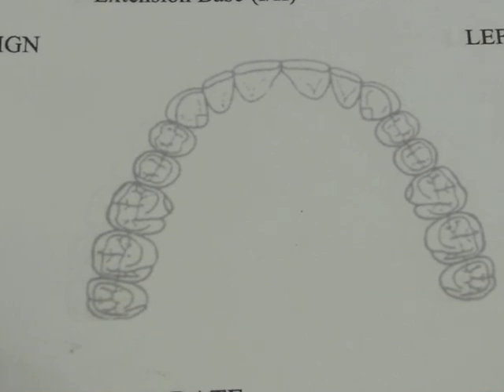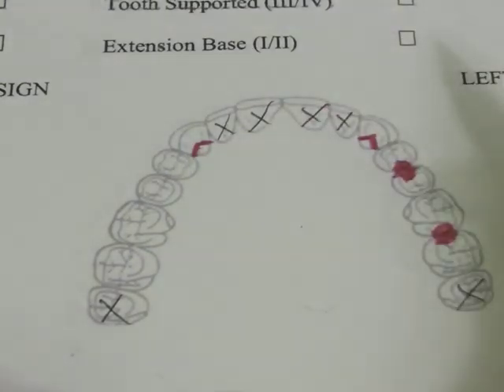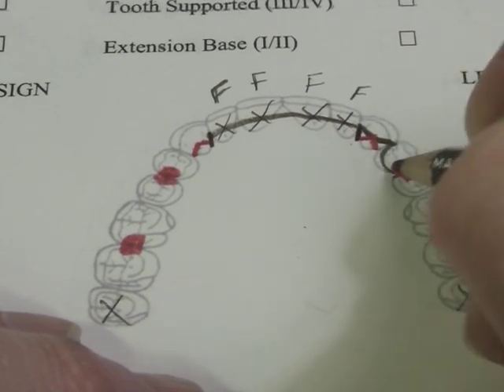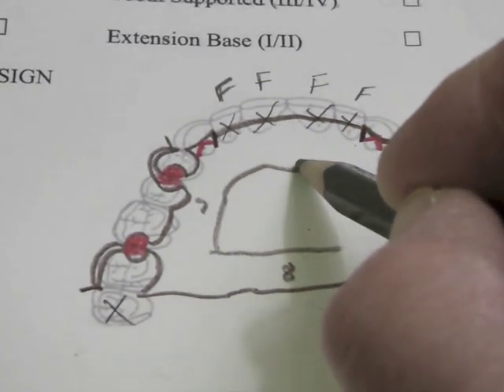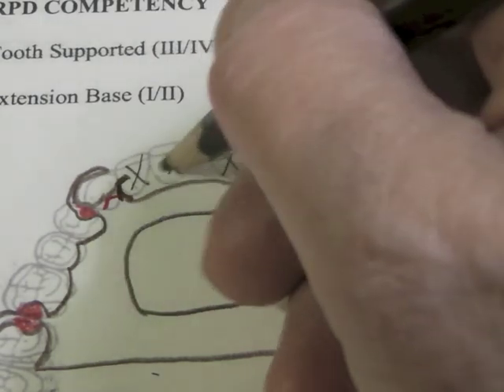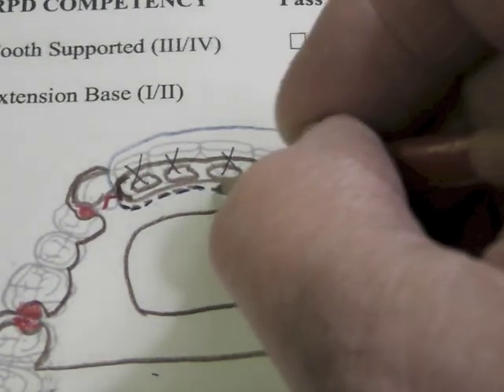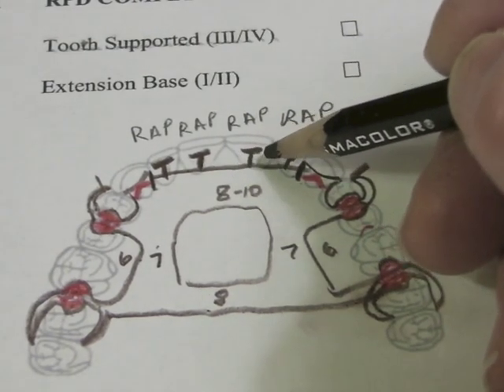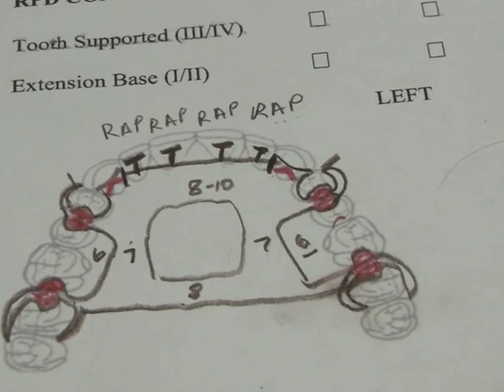R P D Design - Ken Class IV Max Cast #2 Dot Part C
Part C This segment is showing placement of the tentative designs on a paper sheet for practice.   It is followed by Part D which is placement of the design on a cast.